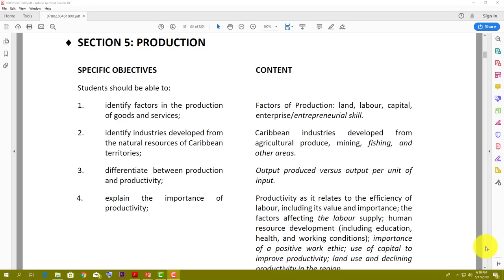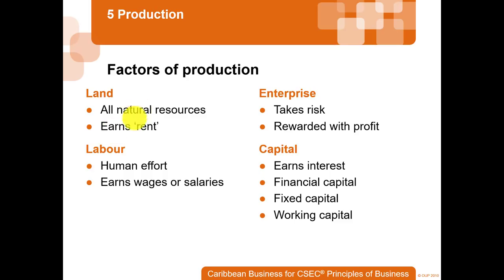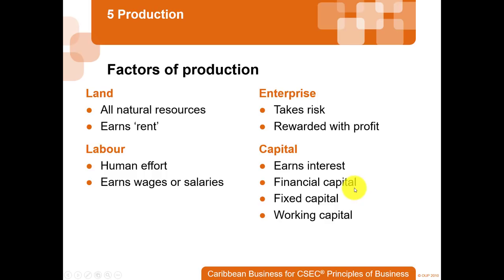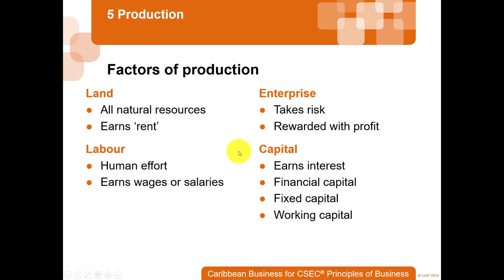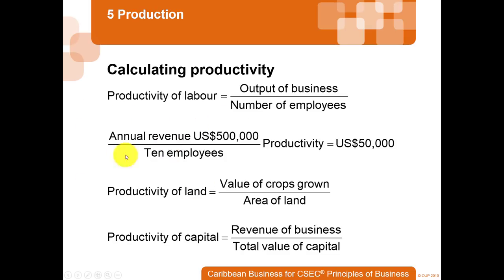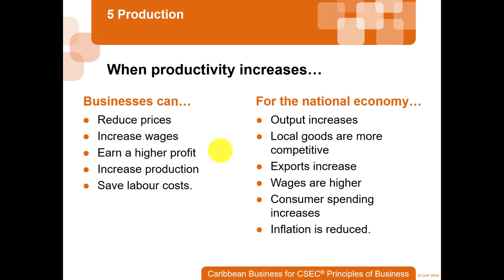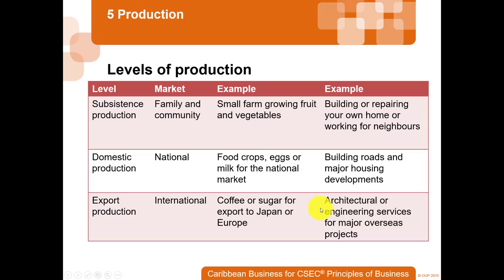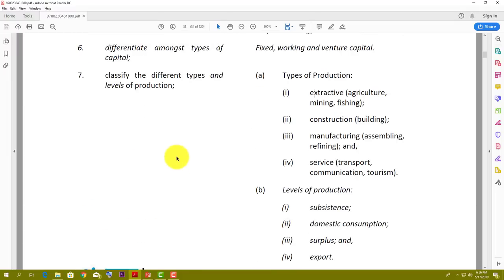Learn High School Principles of Business: PRODUCTION (part one)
Production